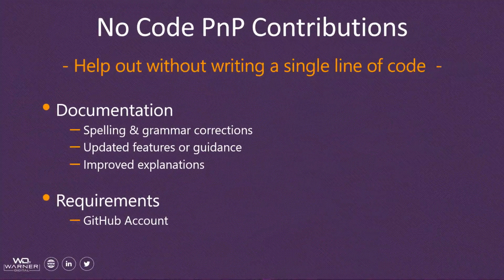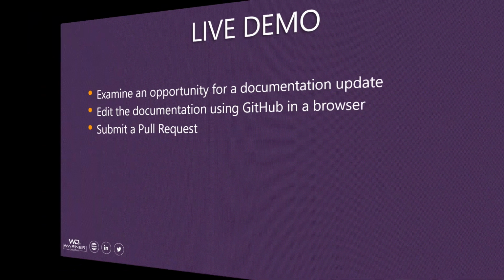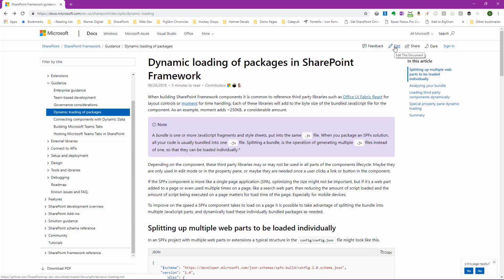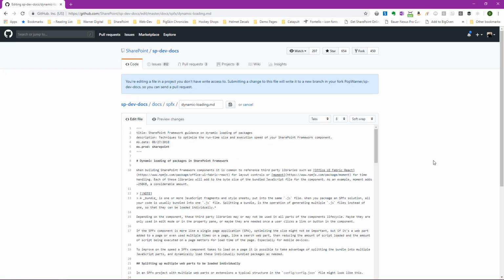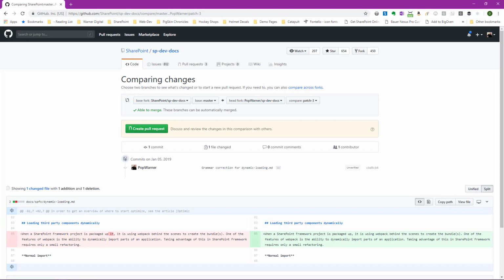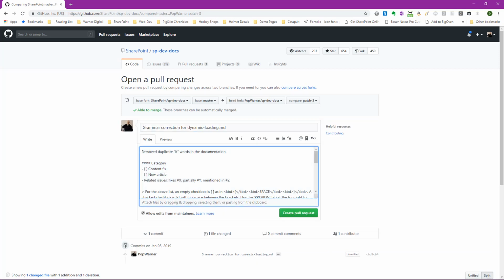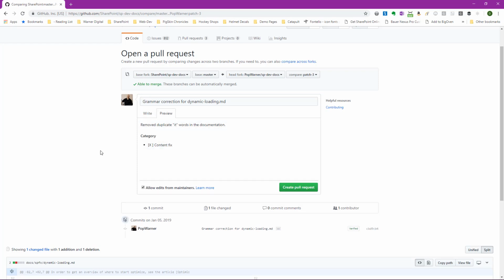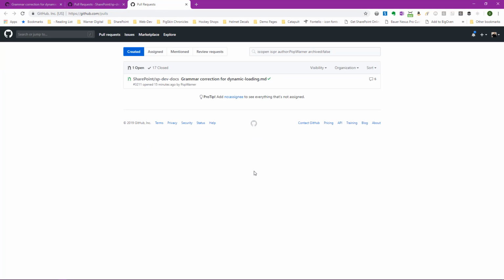No Code Microsoft SharePoint PnP (Patterns and Practices) Contributions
See how you can provide "No Code" contributions to the Microsoft & SharePoint PnP Community using just your browser.